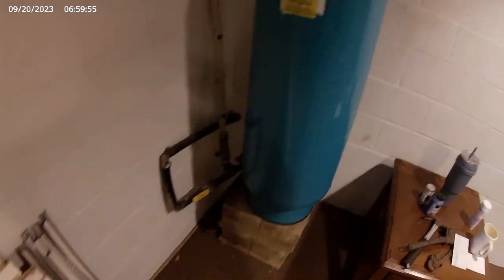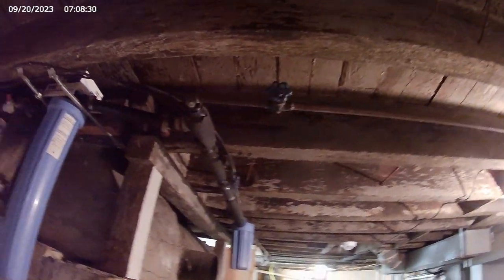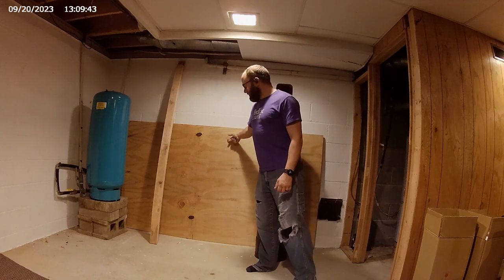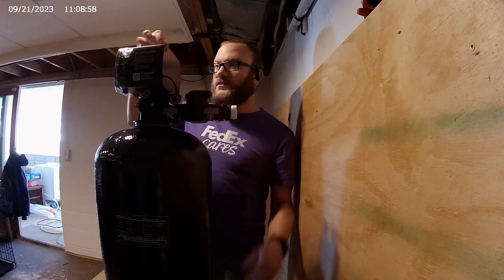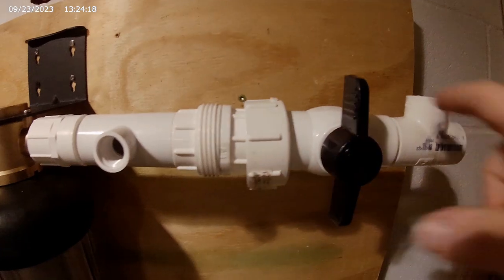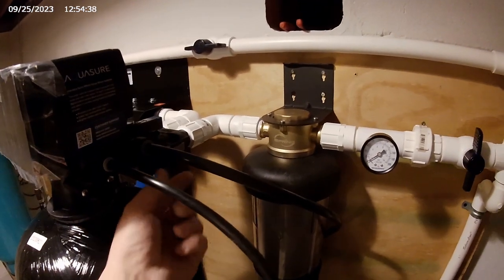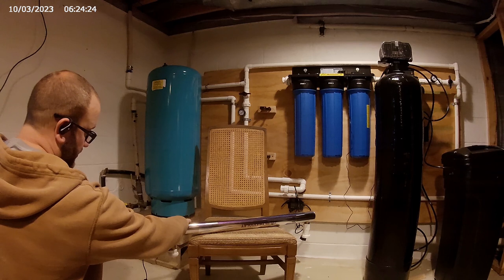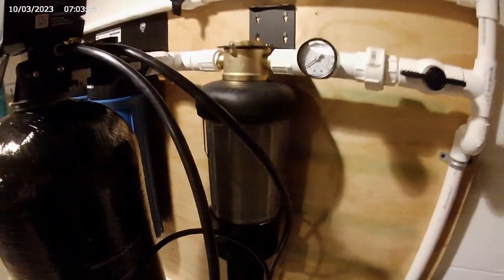How to choose and install a whole house water filtration system